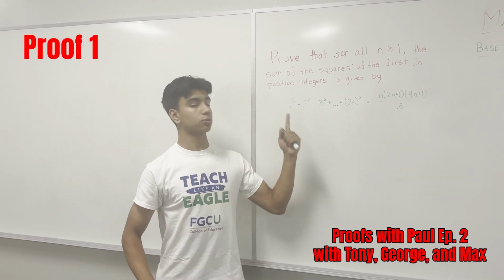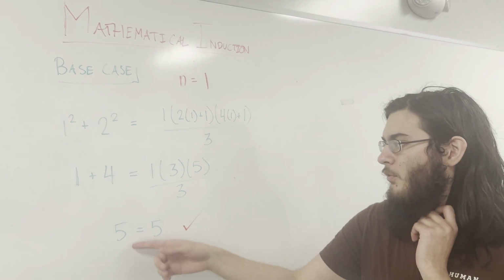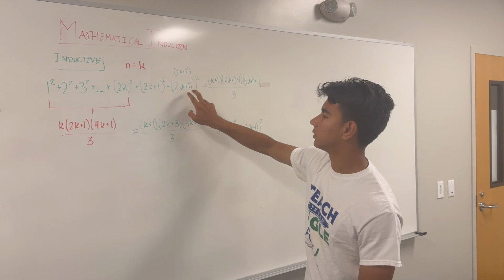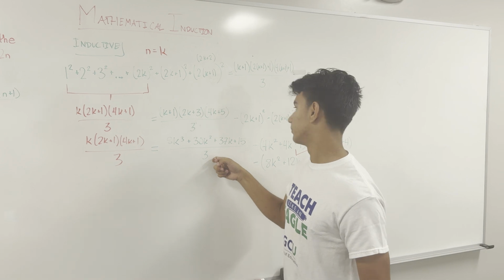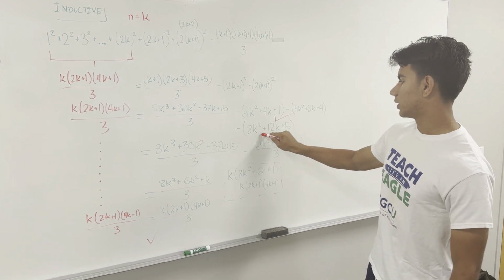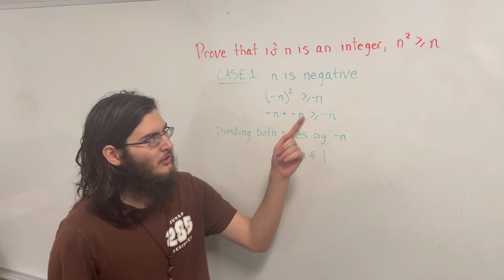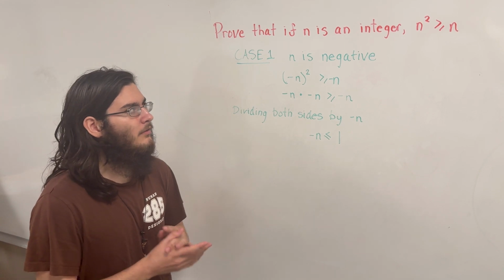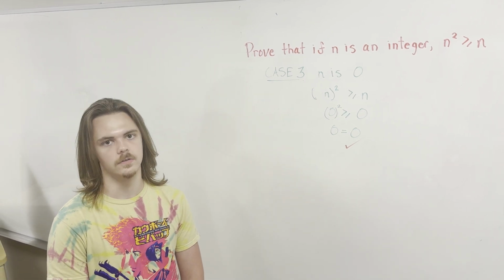Proof Presentation 2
Group 4 Proof Set:

1 - Mathematical Induction
2 - Proof by Cases

Contributors: George Wintrick, Tony Raphael, and Maximus Mapstone

This is another experimental video, this one being much shorter than my first. I hope you can follow along, and the work is shown and explained clearly.